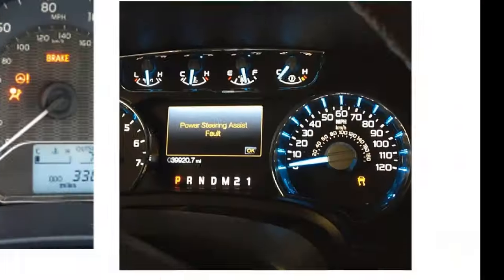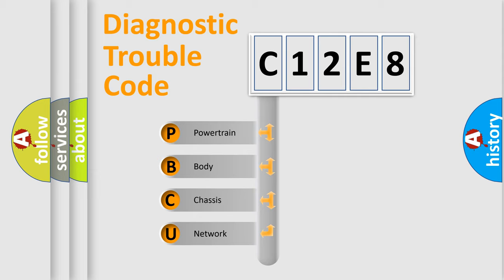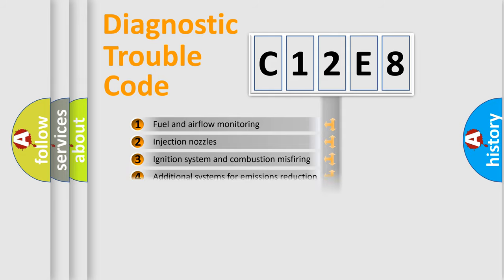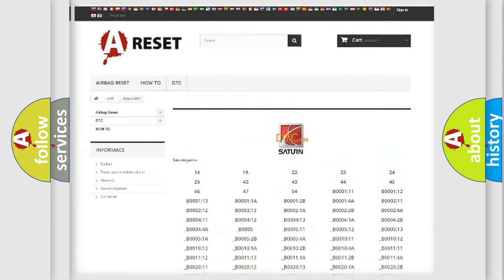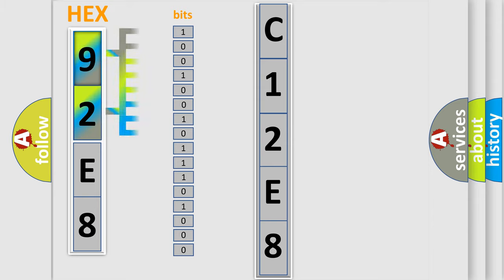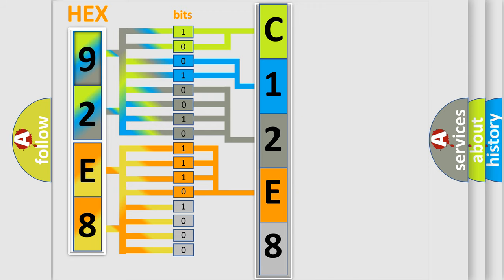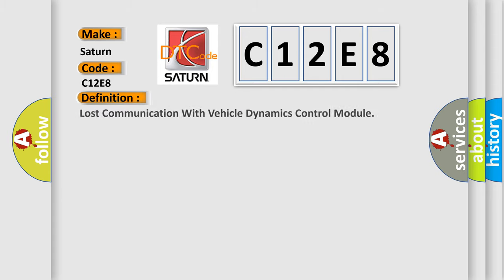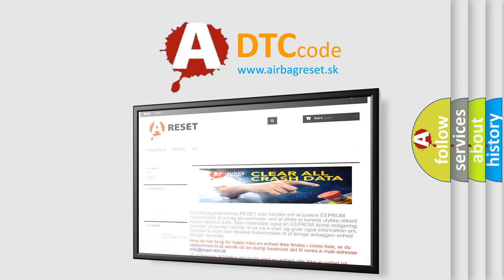DTC Saturn C12E8 Short Explanation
Contents:
0:21 Basic DTC analysis according to OBD2 protocol standard.
1:48 Insight into programming
2:58 A diagnostically understandable description of the Diagnostic Trouble Code
3:05 Basic error definition

Make:
Saturn
Code:
C12E8
Definition:
Lost Communication With Vehicle Dynamics Control Module
Description: